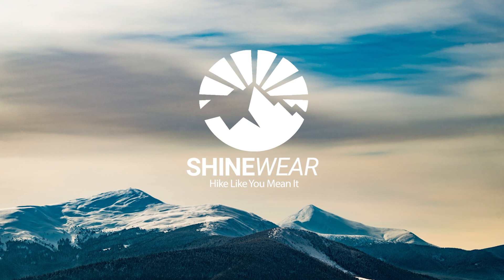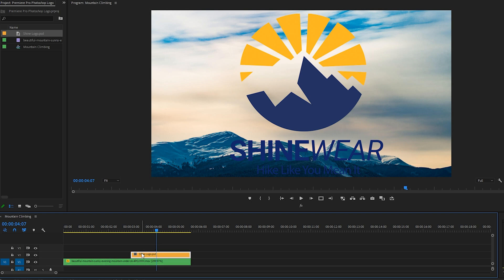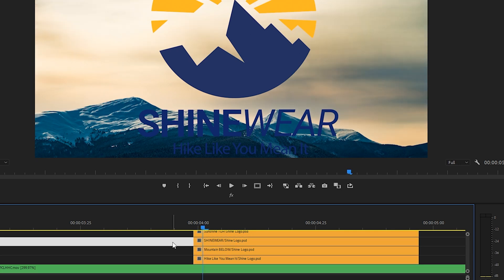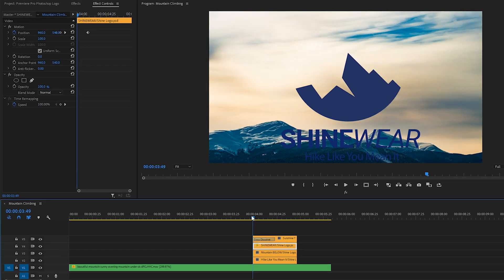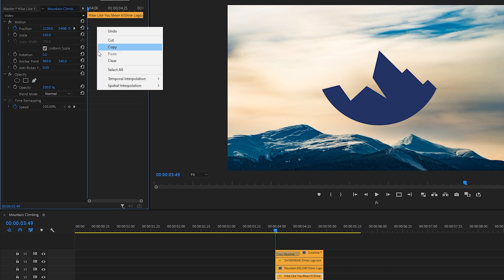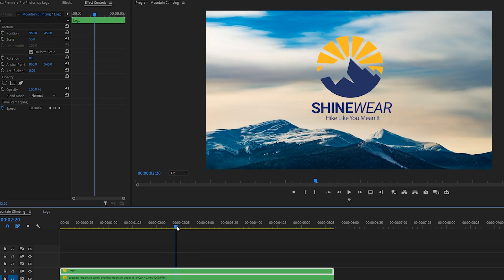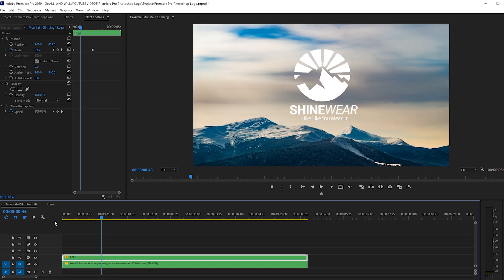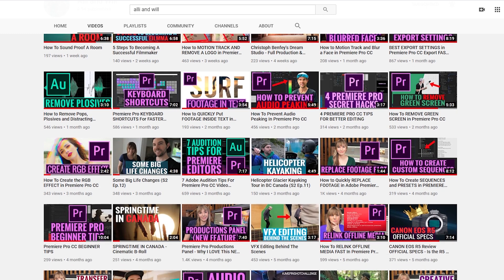How To Use Photoshop Files in Premiere Pro CC Tutorial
How To Use Photoshop Files in Premiere Pro CC Tutorial: In this video editing tutorial, Alli shows you how to import and work with Photoshop CC files inside Premiere Pro. You'll learn how to work with a Photoshop logo with various layers and use them inside Premiere Pro CC more efficiently with dynamic link.